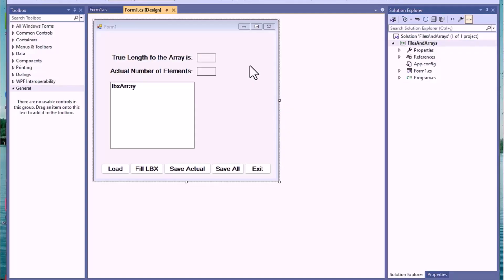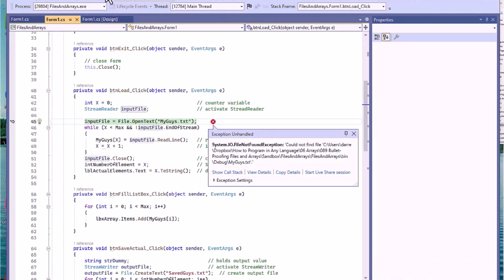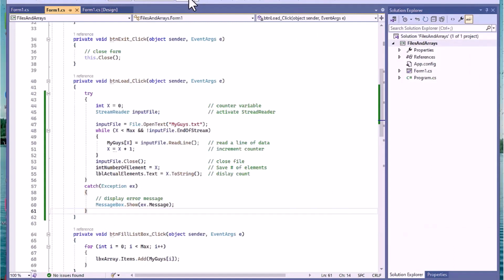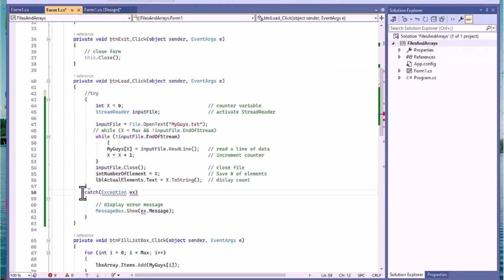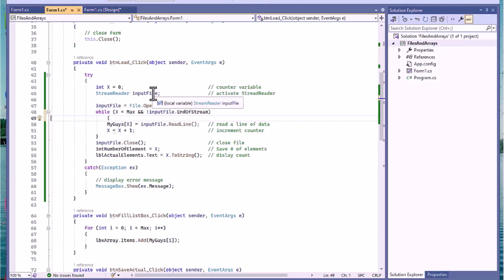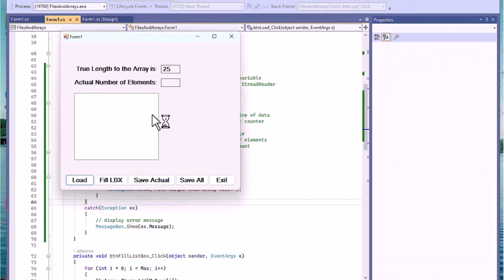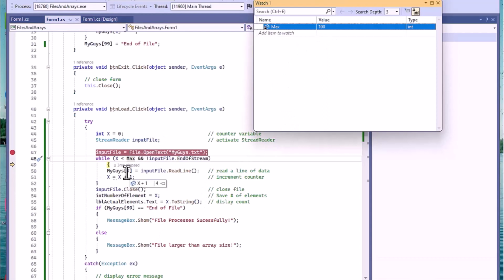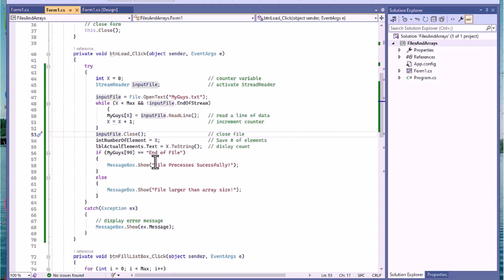Bullet-Proofing Files and Arrays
What I want to do now is break the program we did in the last video.  Once we’ve seen how it can be broken, we will put in the pieces to protect it from breaking.

There are two things to consider here.  We are working with a file so things can go wrong with the file.  File not found.  File corrupted.  File in use.  Those are just a few of the things that could happen when you are working with a file.

The second thing to consider is the array itself.  It is set up to be a certain size.  We can’t put more items into it than what we have allotted.  Also, when you use a pointer to travel through the array, that pointer needs to be a positive number, greater than or equal to zero and it can’t be larger than the size of the array less one.  In other words, for an array of 100 elements any pointer needs to be 0 or greater without going above 99.
This video will show you how to set all this up.